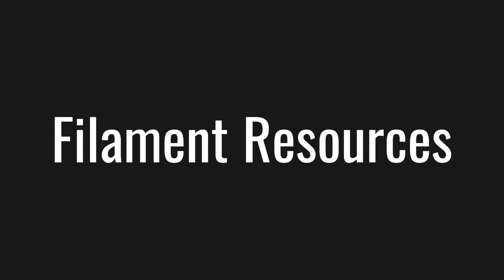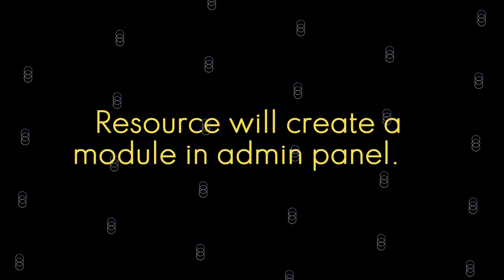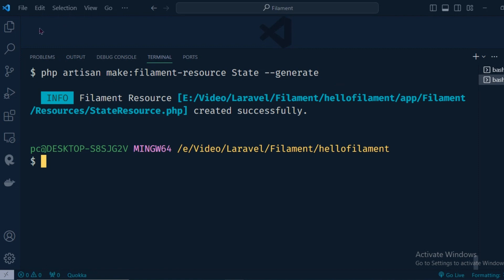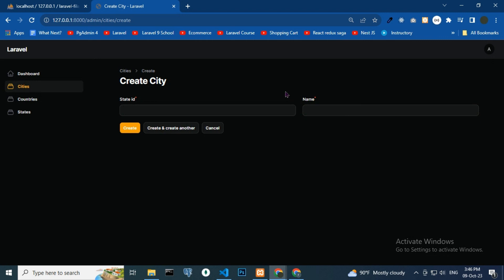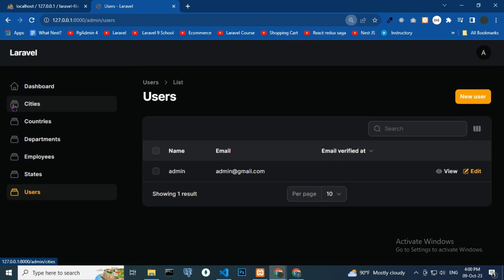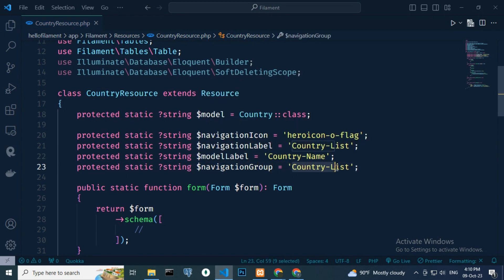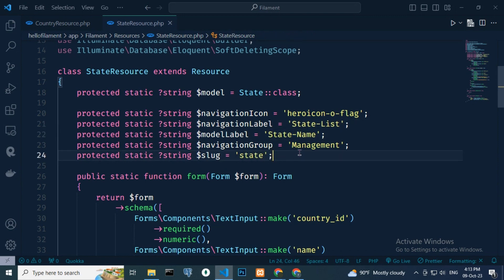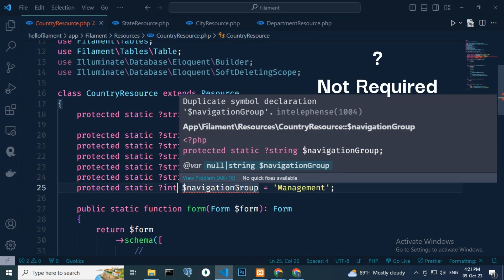Filament Resource Tutorial in Bangla | Laravel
In this video, we dive deep into the world of Filament Resource.
Resources are static classes that describe how administrators should be able to interact with data from your app. They are associated with Eloquent models from your app.

1.
2.
3.
4.
5.
6.
7.
8.
9.
10.
11.
12.
13.
14.
15.
16.
17.
18.
19.
20.
21.
22.
23.
24.
25.
26.
27.
28.
29.
30.
31.
32.
33.
34.
35.
36.
37.
38.
39.
40.
41.
42.
43.
44.
45.
46.
47.
48.
49.
50.